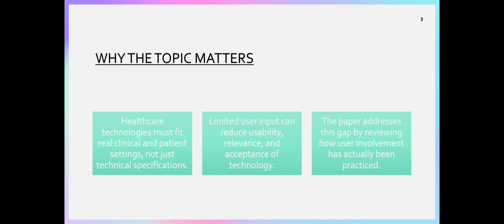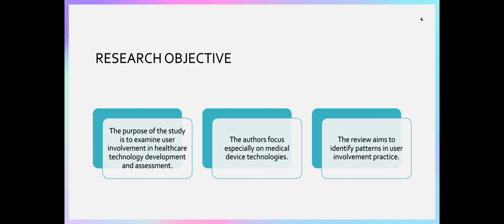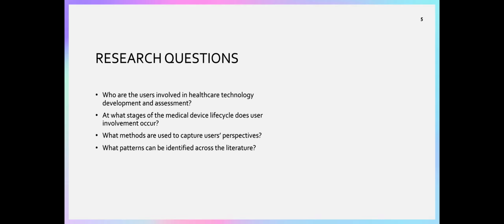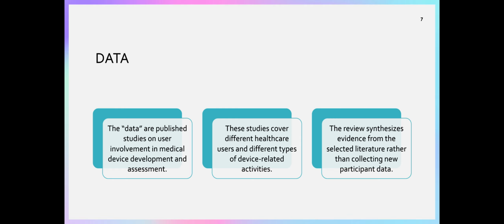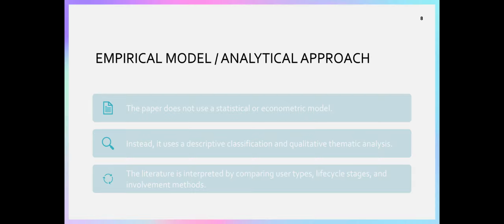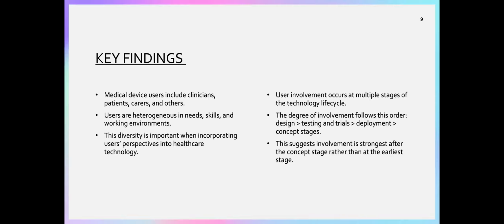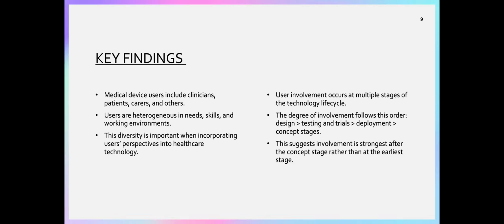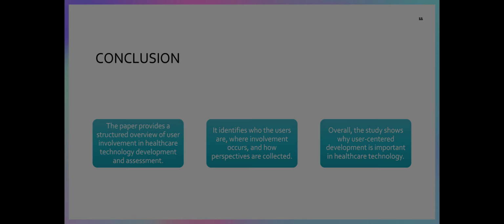INFS 868 Thakur Paper 2 Presentation pptx Google Chrome 2026 04 01 21 24 05